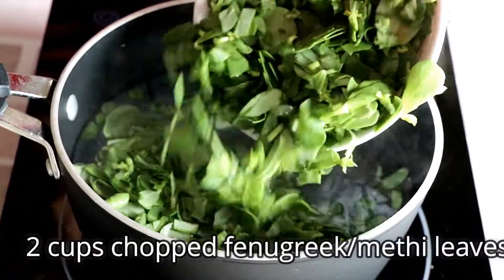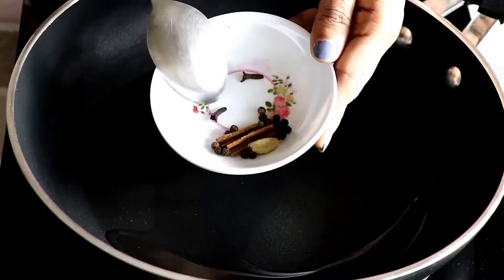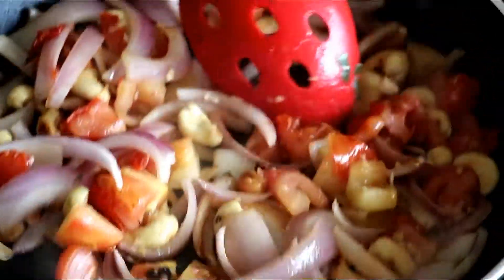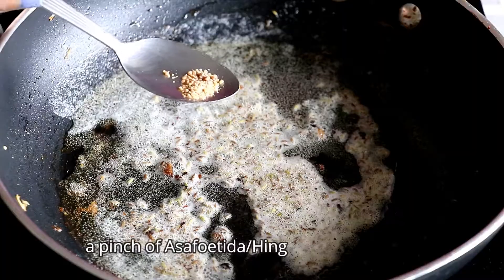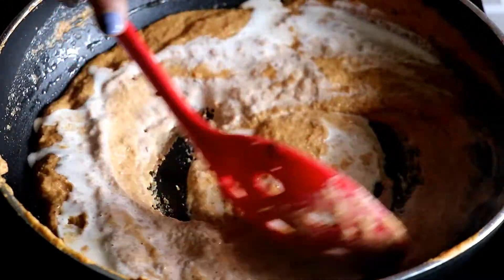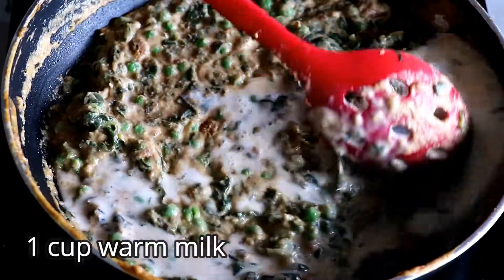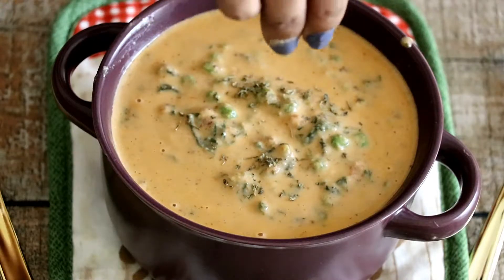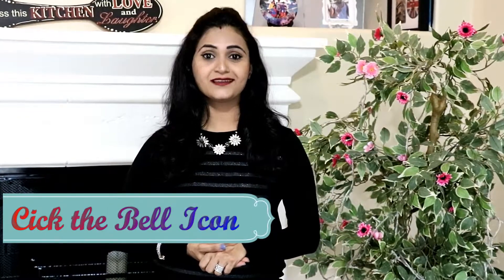Methi Matar Malai | Restaurant Style Methi Malai Matar| Methi Malai Matar Recipe by Priyanka Rattawa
Methi and mutter is the best combination , bitter and sweet with a creamy aromatic freshly-ground masala gives you a delicious Methi Mutter Malai.
Try out this recipe in winters with easily available ingredients.

Ingredients-
1 tsp Oil
2 small stick cinnamon/dalchini
1 cardamom/elaichi
1 clove
5-6 Pepper corns
1 cup sliced Onions
1 cup chopped tomatoes
1 tsp grated ginger/adrak
1 tsp grated garlic/lehsun
1/4 cup cashewnuts/kaju
2 cups chopped fenugreek/methi leaves
1 cup frozen Peas
1 tbsp oil
1 tbsp butter
a pinch of Asafoetida/Hing
1/2 tsp Cumin/jeera
1/2 tsp Fennel/saunf
1 cup milk
Salt to taste
1/2 tsp sugar
1/4 cup fresh cream / malai
1/2 tsp roasted cumin/jeera pwdr

1.Add methi leaves to boiling water and cook for 3-4 minutes. Drain and remove excess water. Keep aside.
2.Heat the oil in a pan, add oil, whole spices , onions, ginger, garlic, tomatoes and cashewnuts.
3.saute on a medium flame for 5 minutes while stirring occasionally. Keep aside to cool slightly.
4.Once cooled blend it in a mixer till smooth using little  water. Keep aside.
5.Heat the oil and butter in a pan, add the cumin ,fennel and asafoetida . Saute on a medium flame for a few seconds.
6.Add the prepared gravy, mix well and cook on a medium flame for 3 to 4 minutes, while stirring occasionally.
7.Add cream , mix well and cook for 2 minutes.
8.Next add blanched methi leaves, frozen green peas ,salt, sugar, cumin powder mix well and cook on a medium flame for 2 to 3 minutes
9.Add in warm milk, mix well and simmer for last 2 minutes.
10.Serve hot garnished with kasuri methi and chili flakes.

In case you have any questions, provide it in the comments section. I love to read all your comments and answer your questions.

Note: If you hit the bell icon, you will be the first one to receive a message when i Upload my videos, so hit the bell icon and select to receive all mobile notifications.

Thank you so much..  keep watching 😍